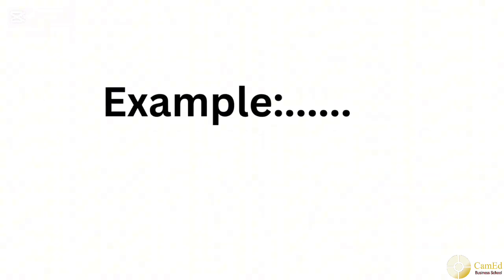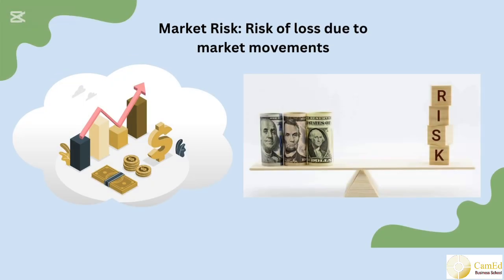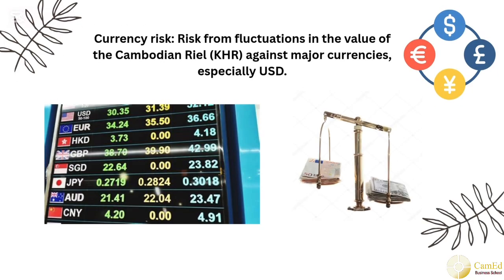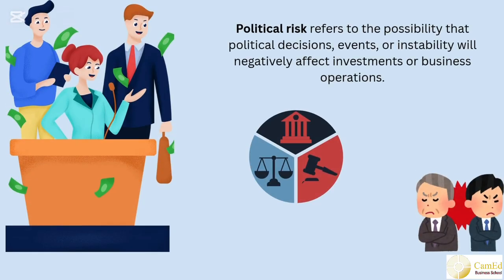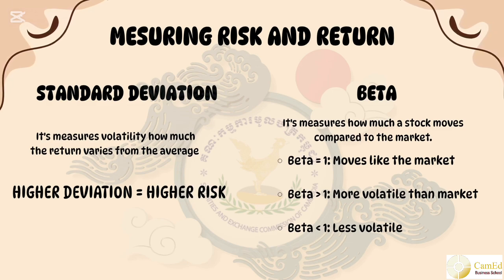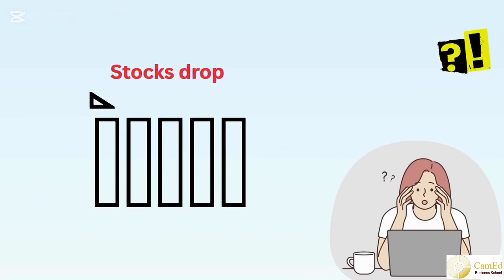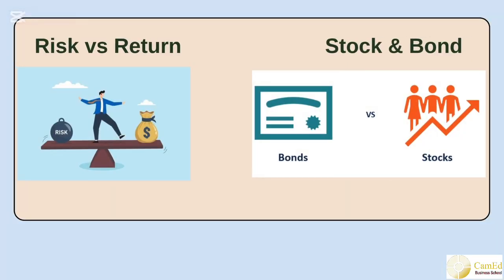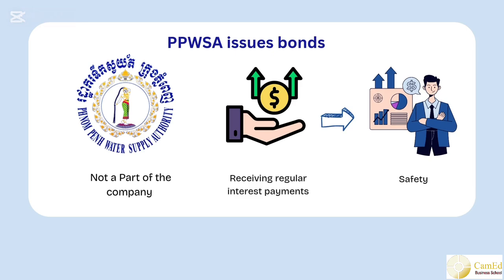What is Risk and Return?